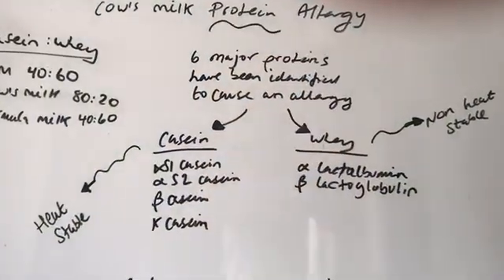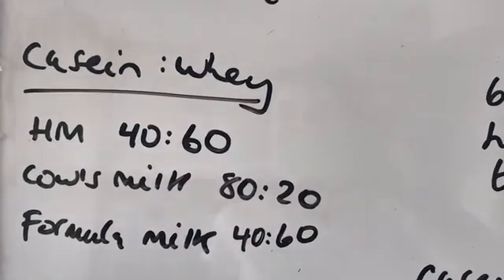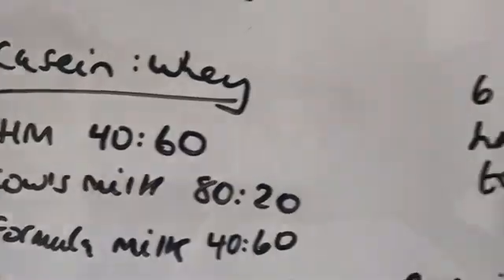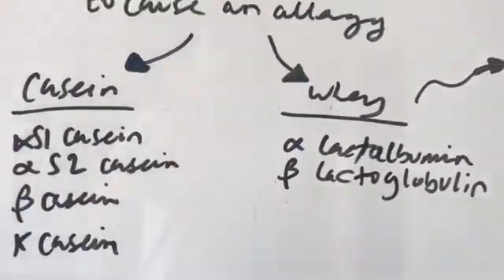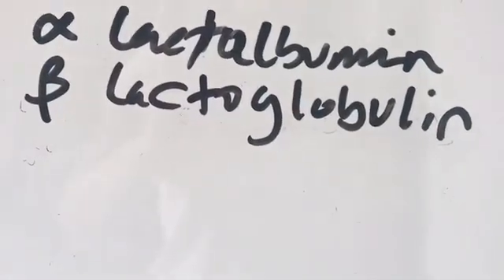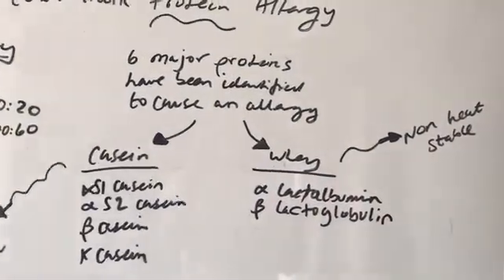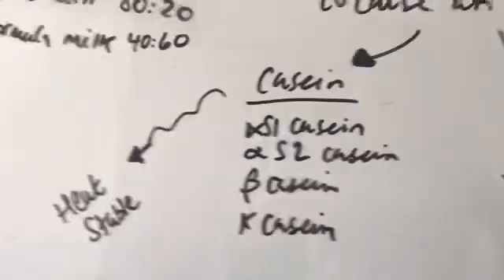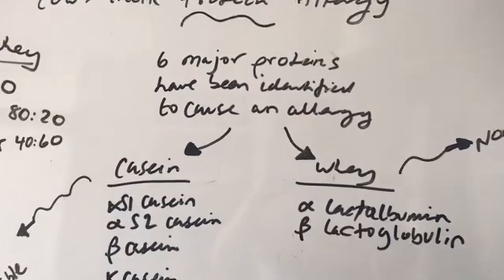Cow’s Milk Protein Allergy | These are the proteins causing the problem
Cow’s milk protein allergy (CMPA) is the most common food allergy in the world.
In this video, Nishti explains the six major allergenic proteins from cow's milk which have been identified: αs1-, αs2-, β-, and κ-casein from casein proteins and α-lactalbumin and β-lactoglobulin from whey proteins.

We may all be aware that αs1 casein is a major cow's milk allergen. However, β-lactoglobulin from whey protein is also thought to be a major trigger.

Saying that most babies react to several proteins all at once!

Casein is heat stable and is not destroyed through cooking. That's why some children don’t necessary ‘grow out’ of their milk allergy, despite using the milk ladder time after time,
On the other hand, the whey proteins α-lactalbumin and β-lactoglobulin from whey proteins are heat sensitive. Therefore some babies who only react to these heat-sensitive proteins may be able to tolerate products containing milk that has been cooked or baked.

Here at Nishti's Choice, we are passionate about CMPA and I am on a mission to bring more awareness about this allergy which affects so many babies and children across the world.

Join the FREE online support group for parents who have a baby with cow's milk protein allergy

Need Help?
We provide diagnosis and treatment.